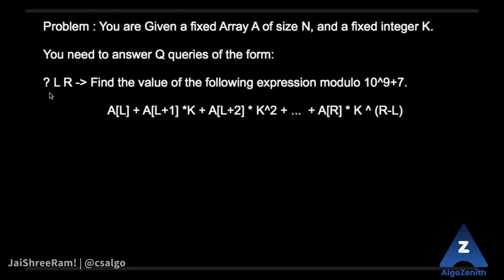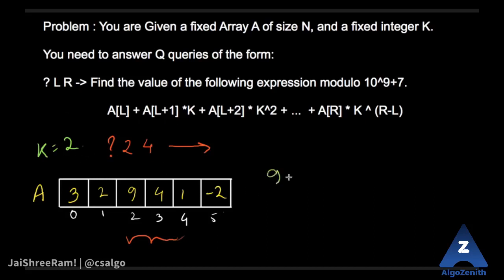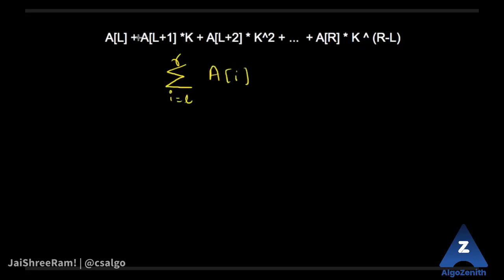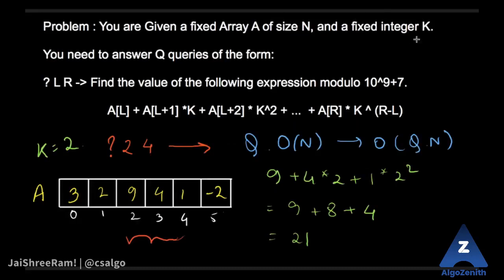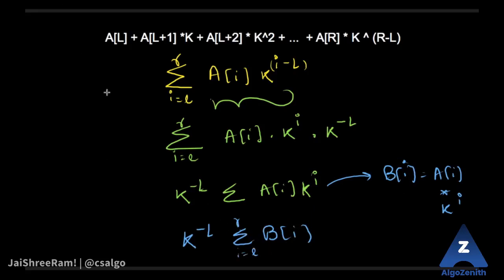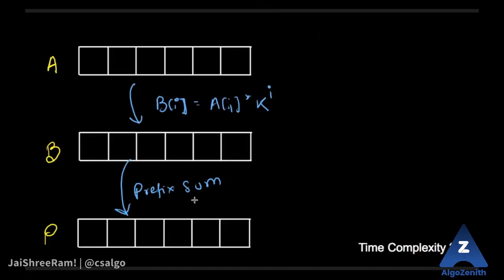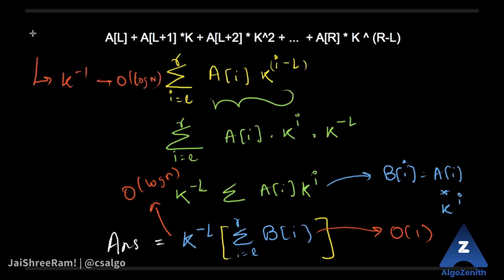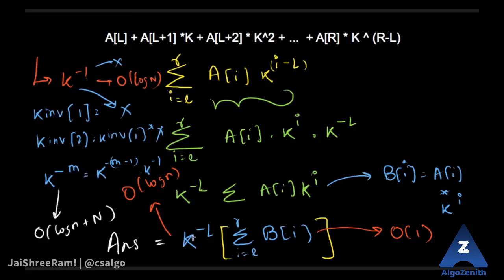04 GP on Prefix Sum Solution